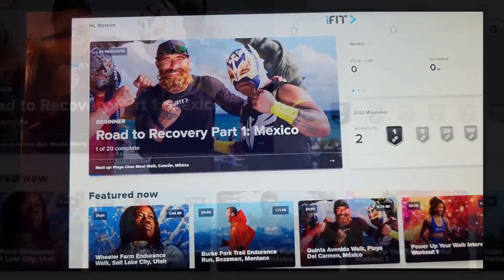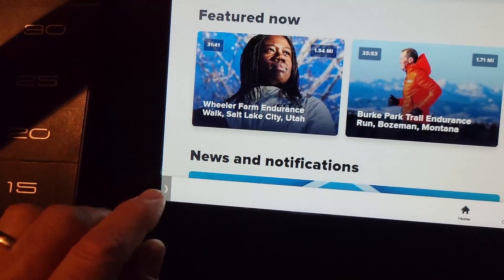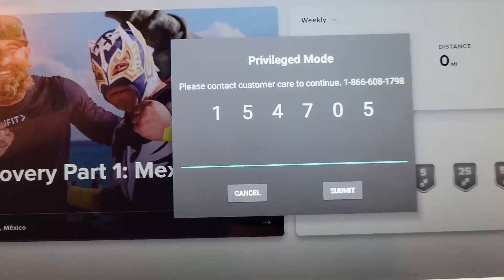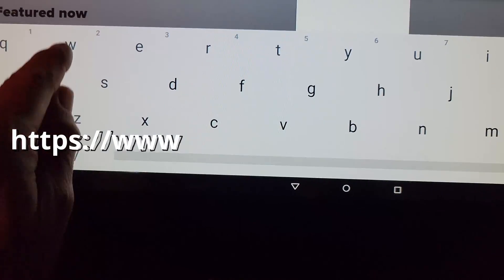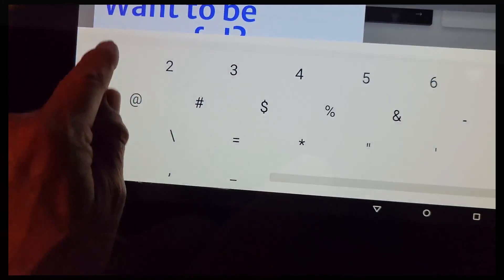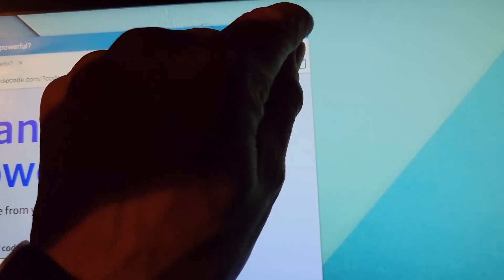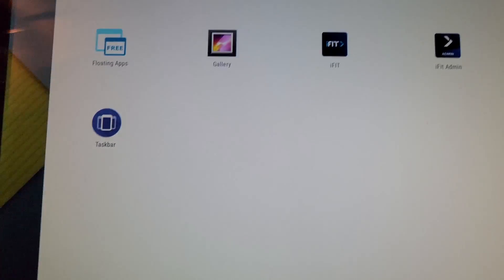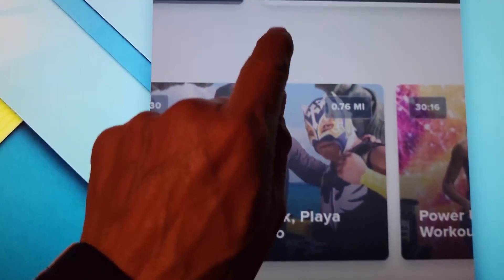NordicTrack Privileged Mode Easy Access (The Final Chapter) -- Take Back Control of Your Machine!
The long awaited final chapter to the NordicTrack Privileged Mode Fix.  Look no further... Your days of waiting on the phone for a NordicTrack rep are over.  Now you can have easy access to Privileged Mode with a simple shortcut.
Dr. NT here -- Today I wrestled with the notion of whether I should publish this video or not.  This information has been available for members of this channel for quite some time.  It was long time to share this info with the rest of our NordicTrack/ProForm family.
Today the dreaded phone call to a NordicTrack rep in order to get a code is a thing of the past.  No longer will we be barred from installing additional apps on our machines.  We can now access the Android desktop and install any additional applications like Netflix, Amazon Prime Video and much more.
It also helps with the YouTube algorithm by promoting my videos so they will appear in searches for NordicTrack and ProForm.
This also helps to tell YouTube you liked the video and want to see more content from the creator (that being me).
- Consider becoming a Member by clicking on the Join button.  Your name will be shown at the end of each video and more importantly, your support will allow the doctor to continue producing quality videos with the best Tips, Tricks, & Hacks for our NordicTrack community.
Nelson_Munoz (My name separated by an underscore)
Appreciate your support.
The following are paid links that also help support my efforts to keep this channel running.
Surfshark VPN
+ 2 months free!
The Cubicle (where I get all my Rubik's Cubes).
Your one-stop puzzle store.
The wooj wavy lamp
v/r,

Dr. NT
TABLE OF CONTENTS
00:00 Introduction
00:14 Ten Tap Technique
00:48 Privileged Mode Code
01:03 Code Shortcut
01:29 Secret Website
02:20 Response code
02:37 We Have Liftoff
03:12 Permanent Privileged Mode?
03:52 Members Honor Role
04:08 Hot Flash!